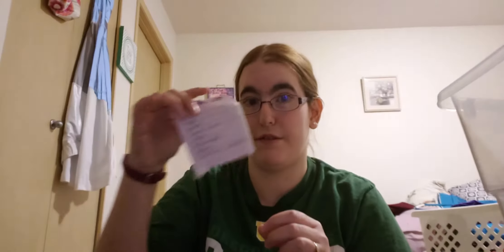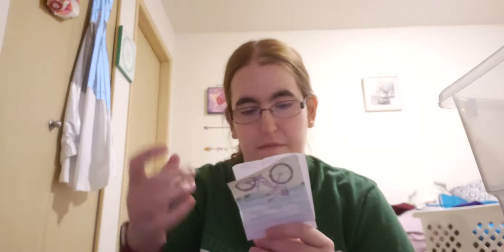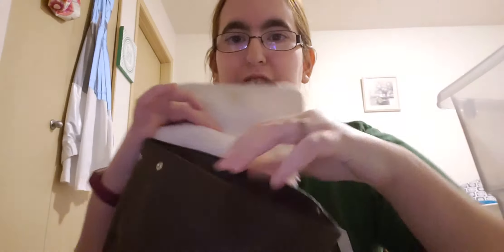Purse clean out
Happy Wednesday! Today we are cleaning out our purse and changing it out.